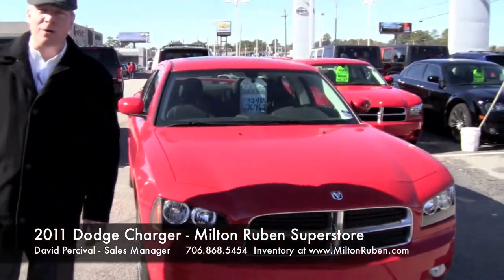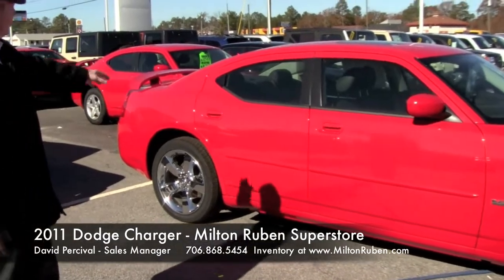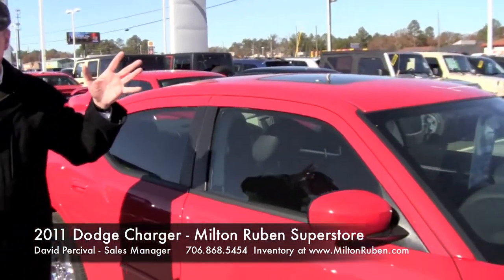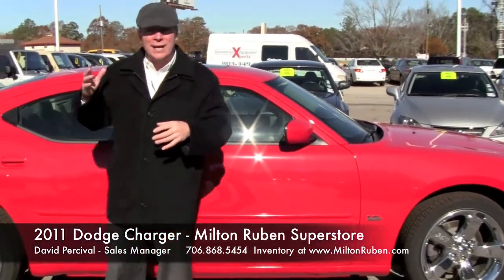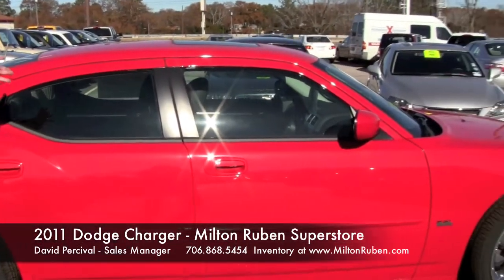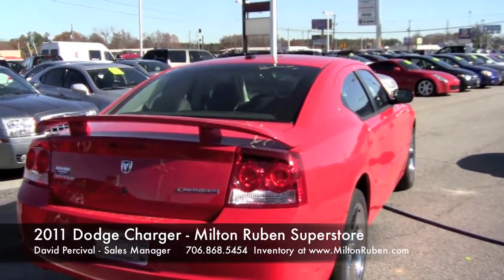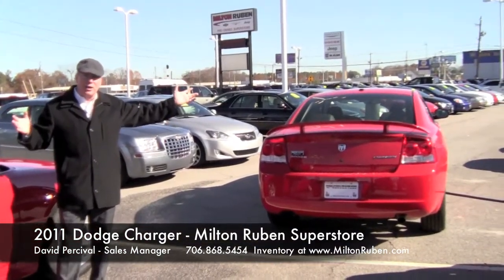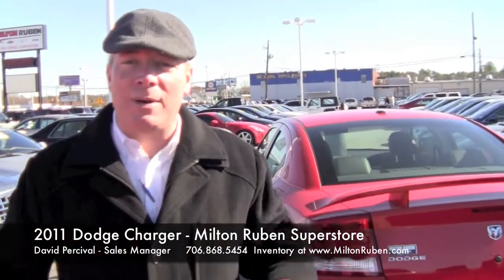2011 Dodge Charger - Milton Ruben Chrysler Jeep Dodge Ram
David shares some of the bells and whistles on the 2010 Dodge Charger and the 2011 Dodge Charger.